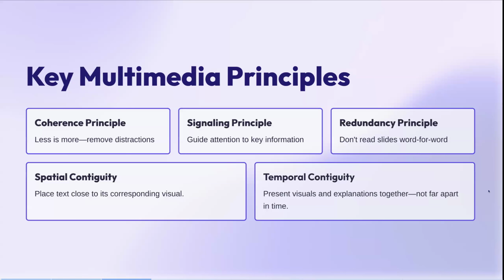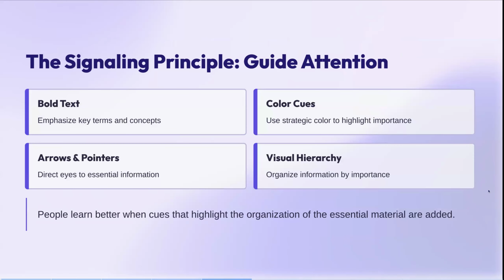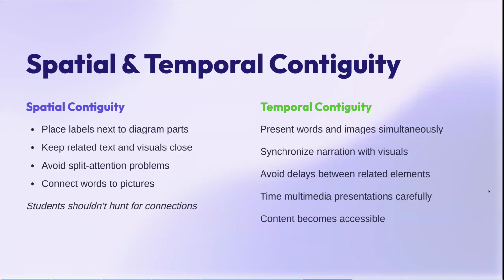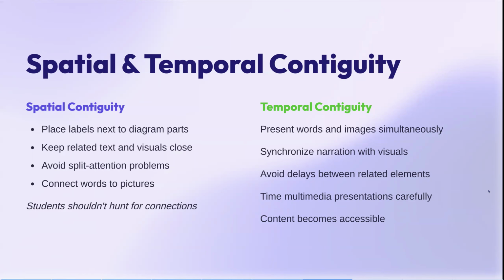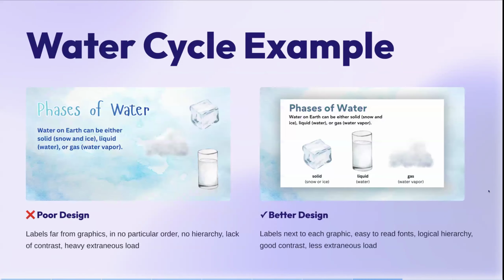Module 2 - Multimedia Principles for Learning